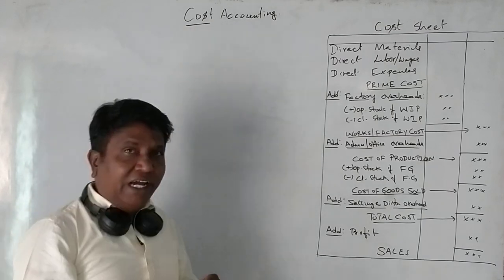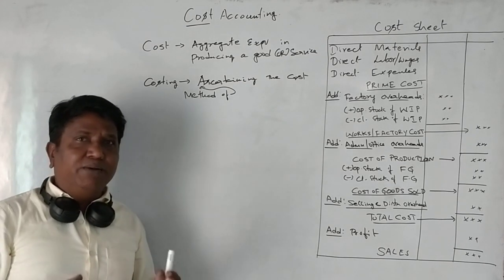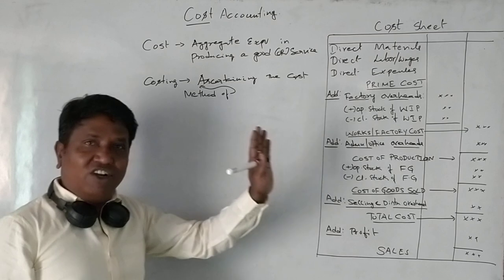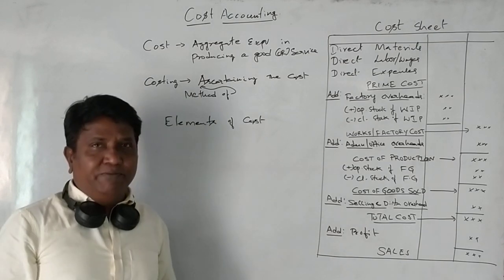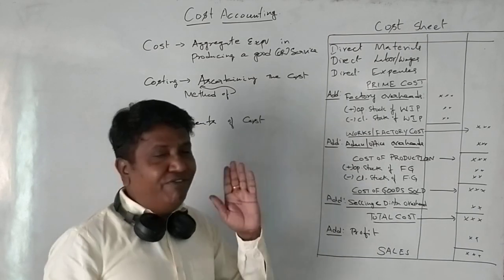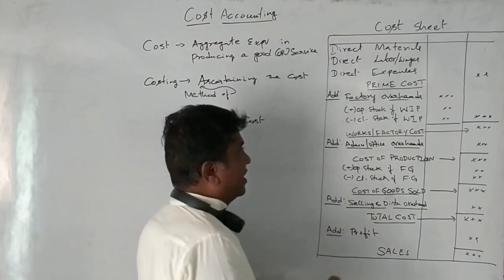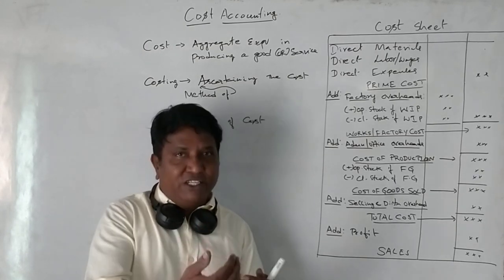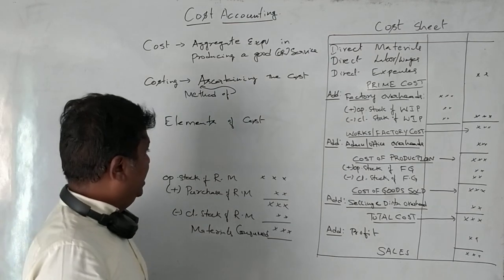Cost Accounting Basics English Version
Cost Accounting Basics English Version Part 1